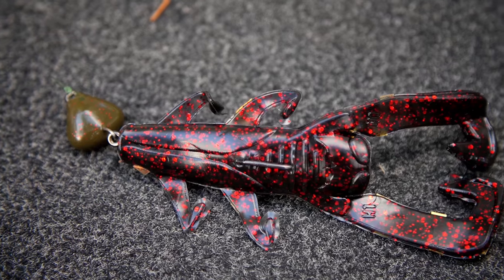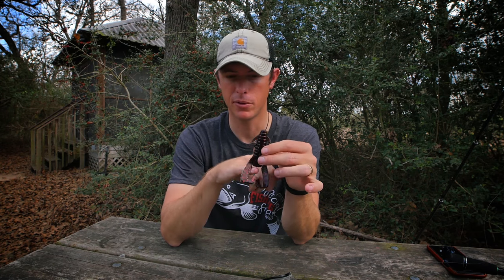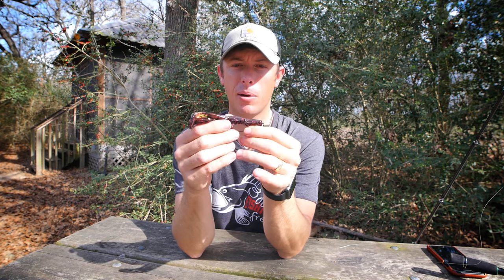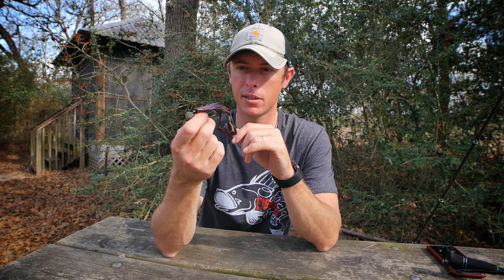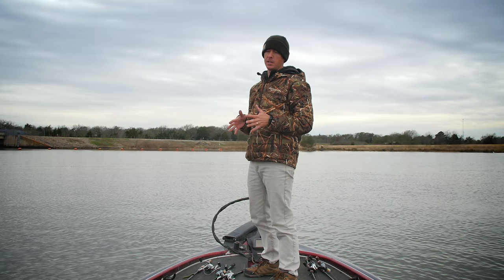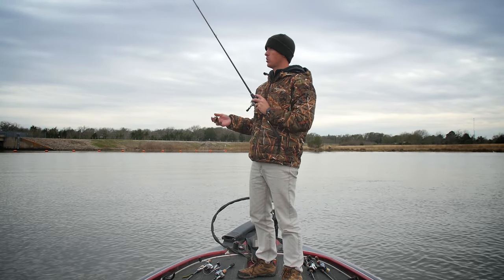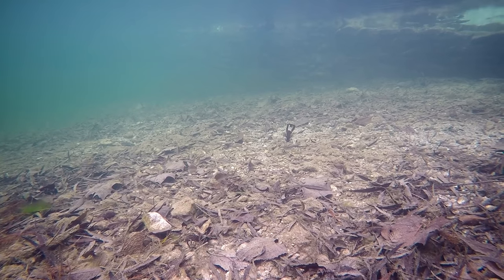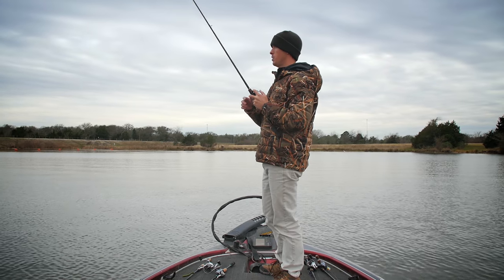These Craws From Lunkerhunt Are Designed To Catch Fish After Fish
The Lunkerhunt Core Strength LunkerCraw is designed to have a strong enough core to last you fish after fish. When the bite is on and you come across a big school of biters, the last thing you need to do is have to switch soft plastics or worse, completely re-rig. These craws have been putting in work in the gym to strengthen their core and tighen up their abs so you can throw them to the sharks time and time again.

Instagram.com/MysteryTackleBox
Facebook.com/MysteryTackleBox
Twitter.com/MysteryTackleBX